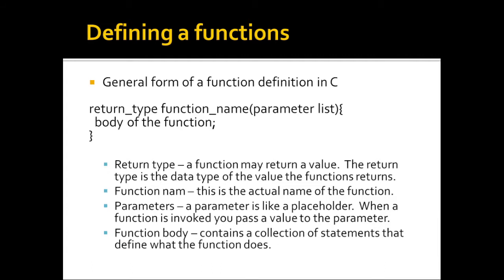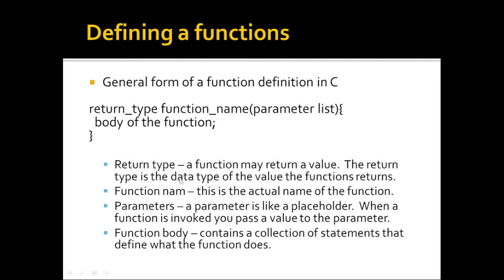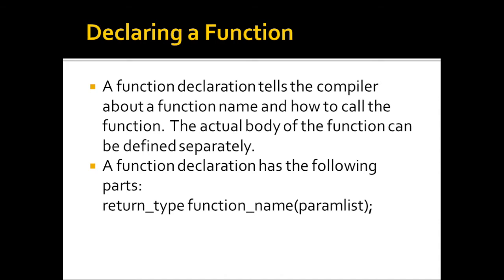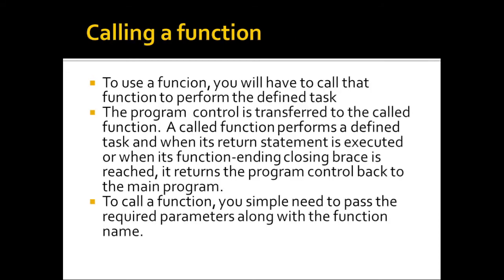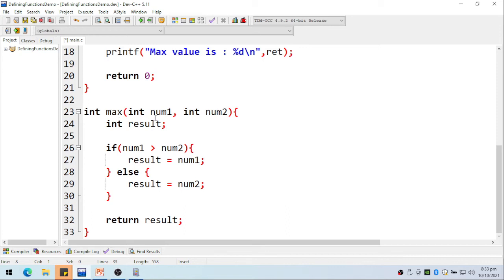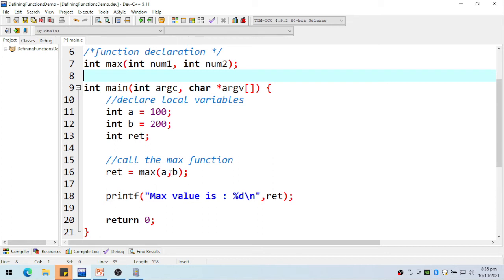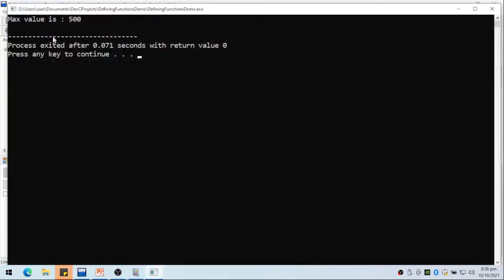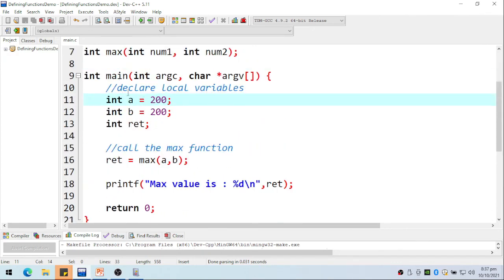C: Functions - by Sir Eudz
video lecture covering:
Functions in C
Built-in Functions
User-Defined Functions
parts of Functions
Declaring Functions
Calling Functions